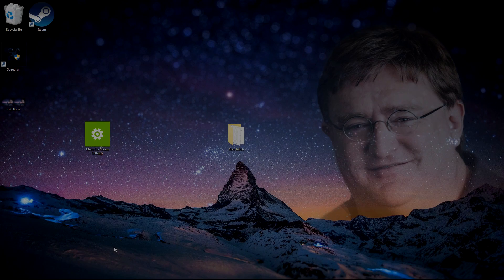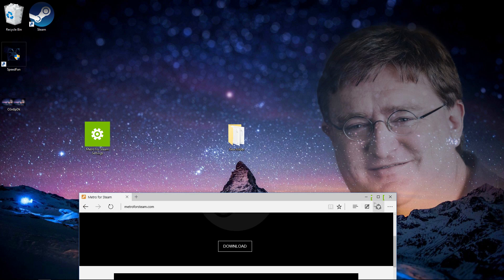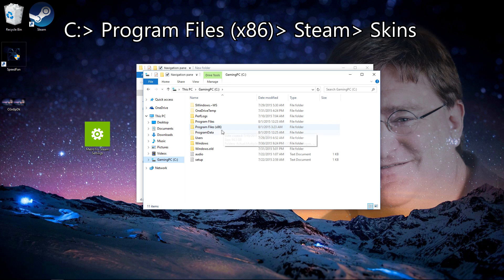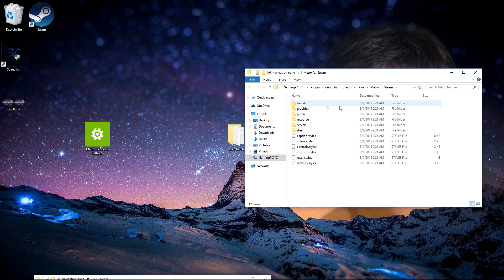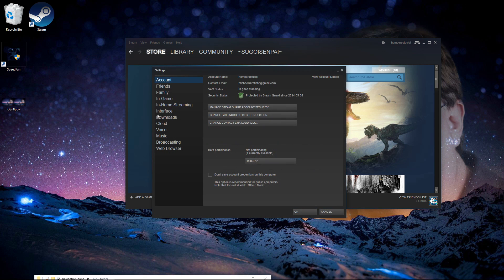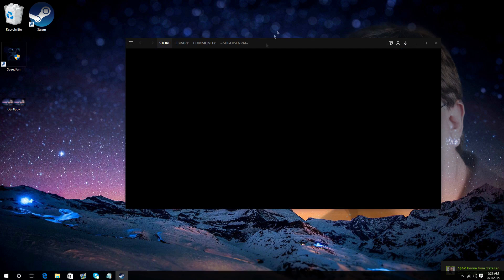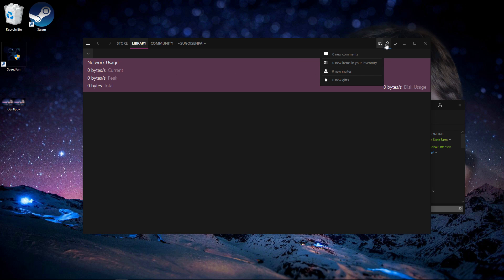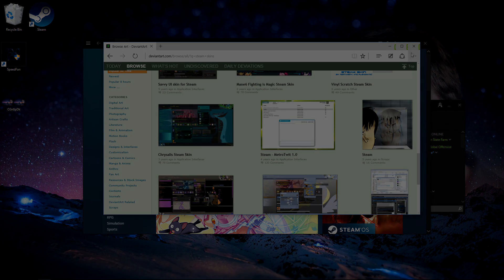How to Make Steam Look Better! | Metro For Steam Skin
Hey there! This video quickly explains the basics of how to install a skin for steam! It is very simple, let me show you! Metro for steam is an amazing skin.